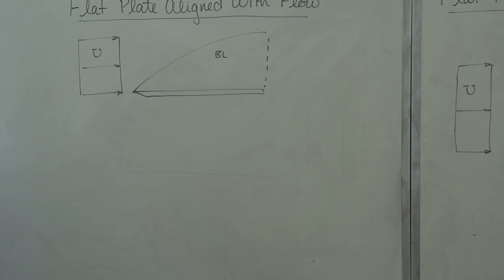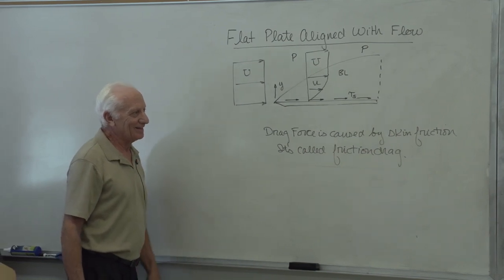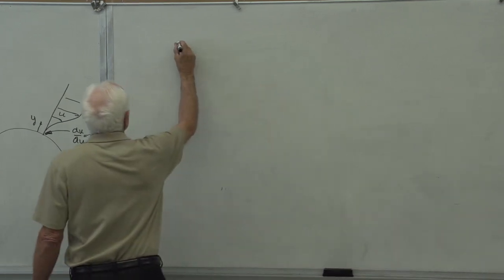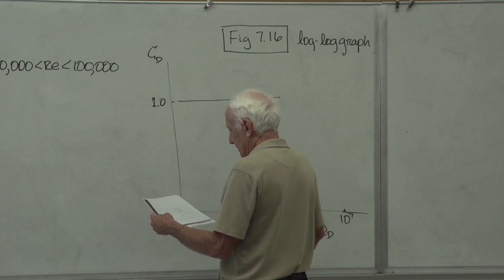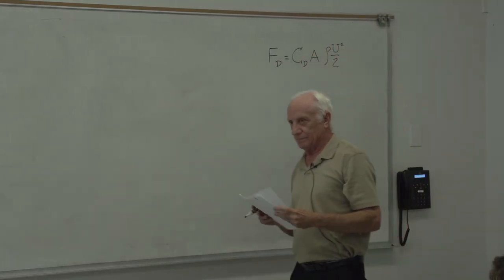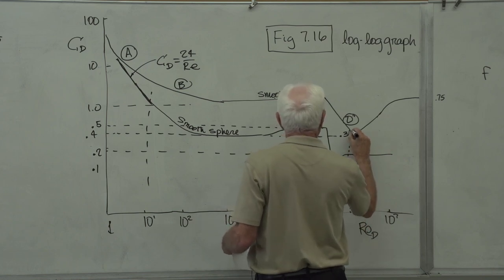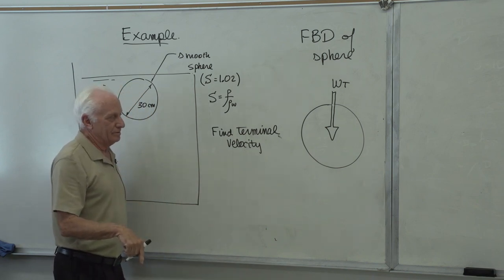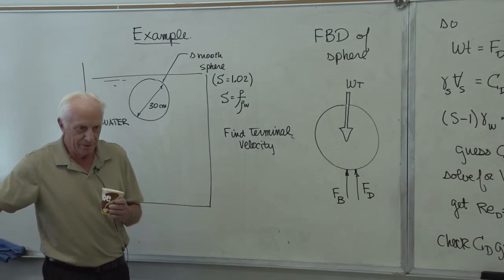Fluid Mechanics: Drag Forces on Blunt Bodies (33 of 34)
0:00:15 - Reminders about boundary layers on flat plates aligned with flow
0:02:06 - Flow on a flat plate normal to the flow, pressure/form drag
0:14:44 - Flow over cylindrical tubes and spheres
0:37:10 - Characteristic areas for blunt bodies
0:42:13 - Example: Flow over composite body
0:53:40 - Example: Flow over a sphere